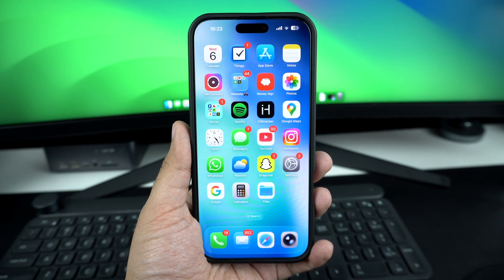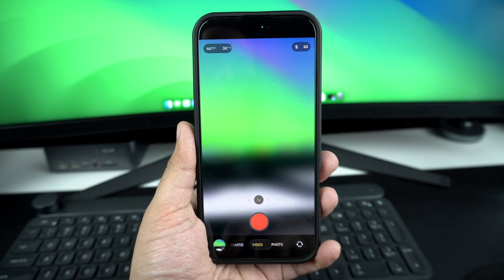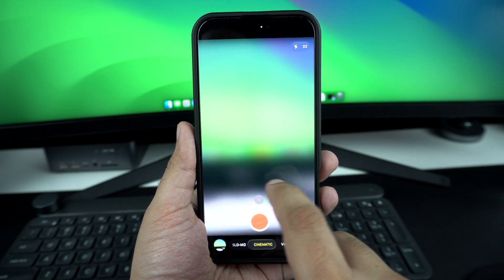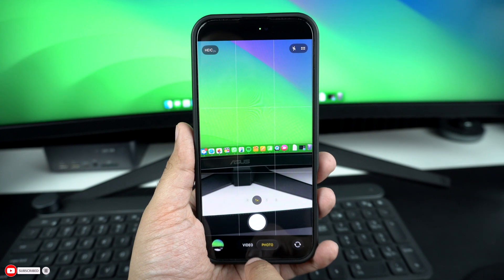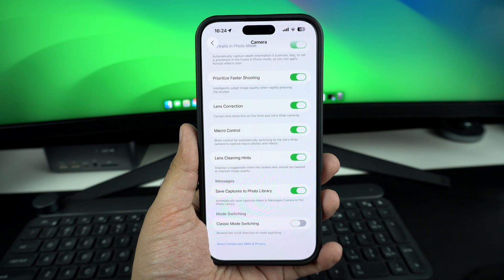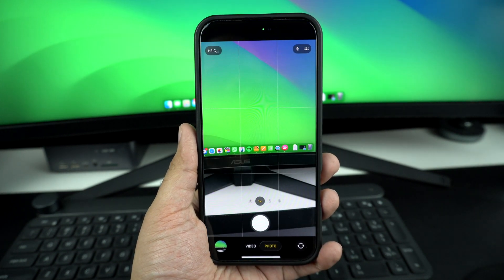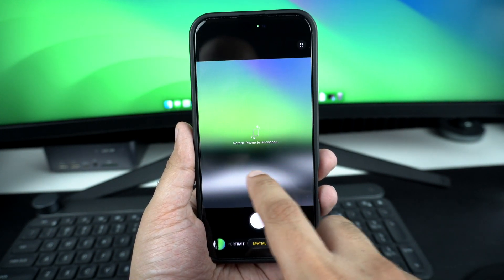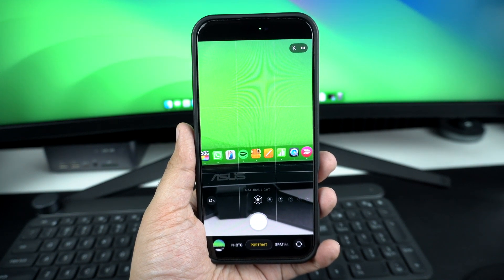How To Change Camera Mode Switching Direction In iOS 26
In this tutorial, we show you how you can change the Camera app's mode switching direction in iOS 26 or later.